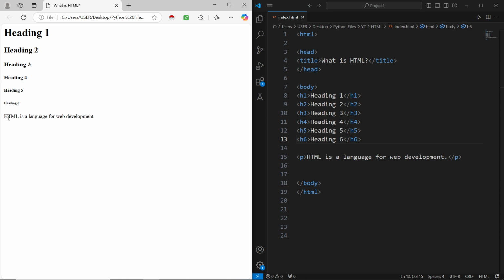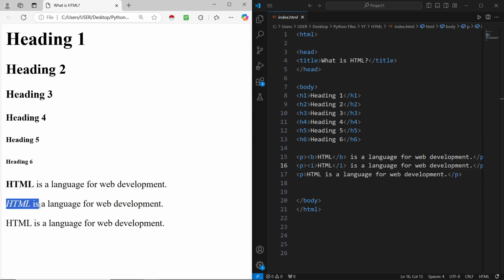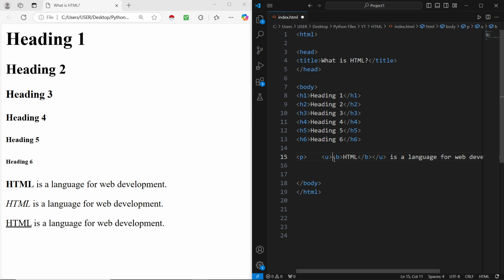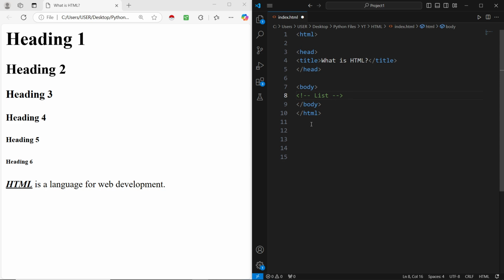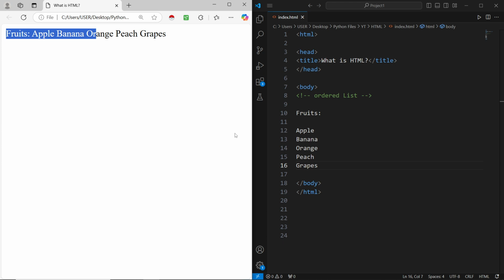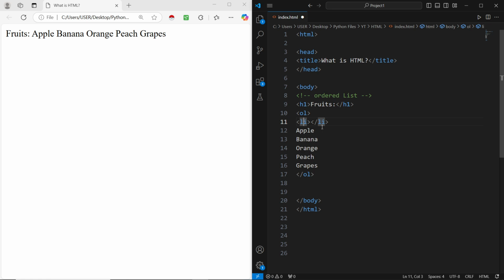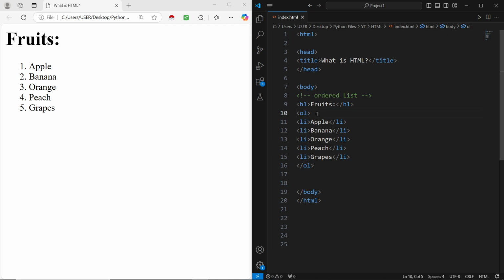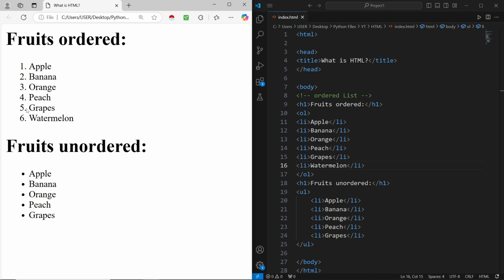Lists in HTML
In this tutorial, we’ll dive into lists in HTML and learn how to organize information effectively using both ordered and unordered lists. Lists are a fundamental part of web content, making it easier for users to read and navigate. In this video, we’ll cover:

The difference between ordered lists and unordered lists.
How to create unordered lists with list items using the "UL" and "LI" elements.
How to create ordered lists with numbered items using the "OL" and "LI" elements.
Best practices for styling and structuring your lists to improve user experience.
By the end of this video, you'll know how to use lists in HTML to present content clearly and concisely.